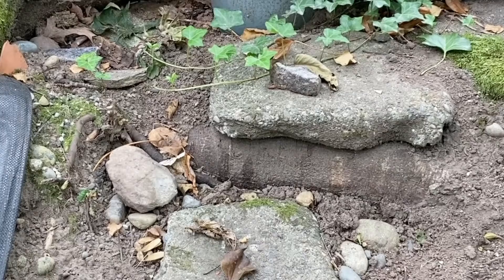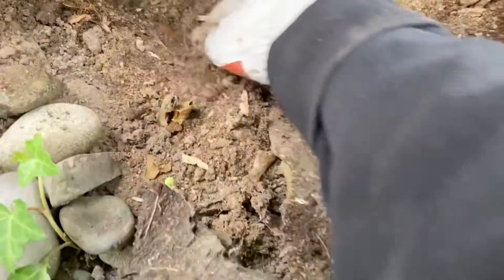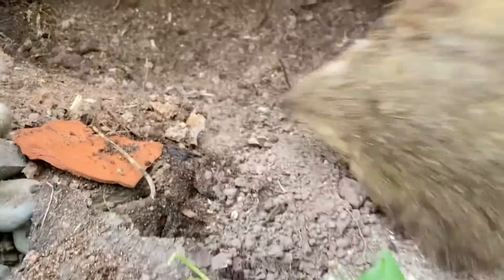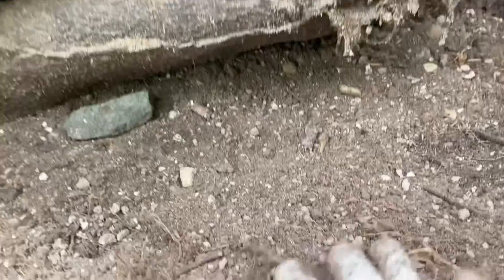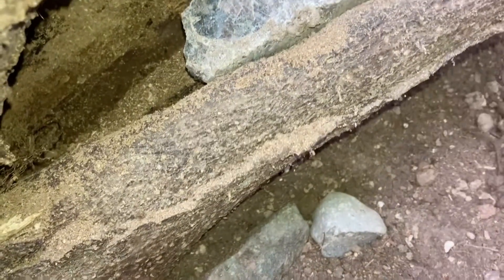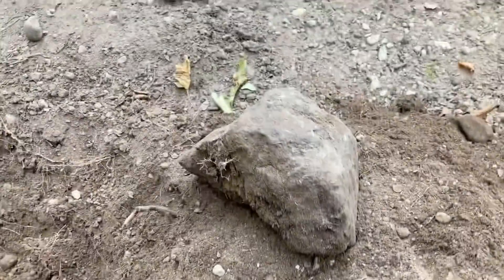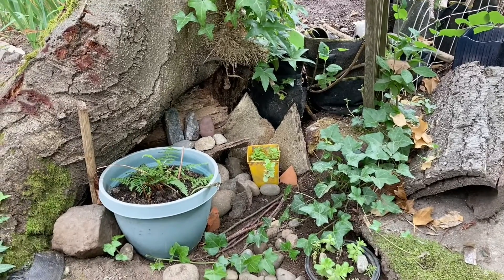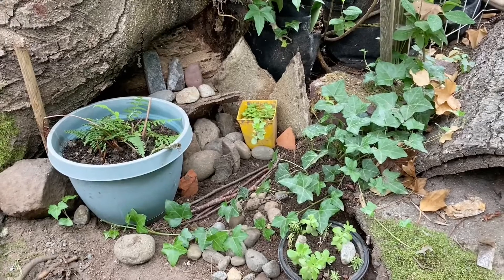Rhoda The Art Of Small Garden Project!